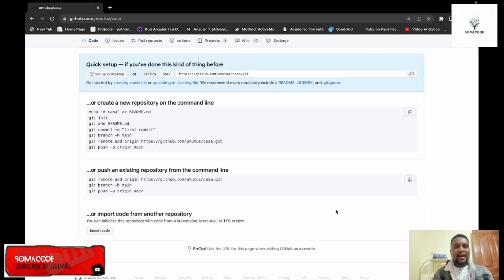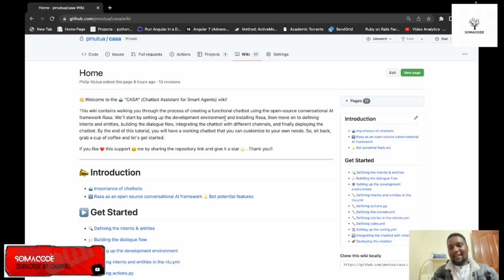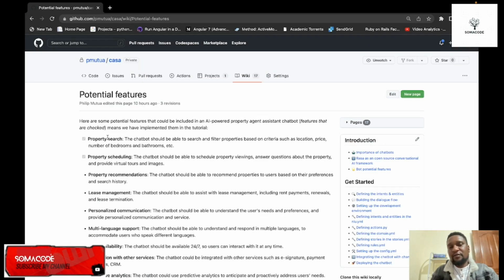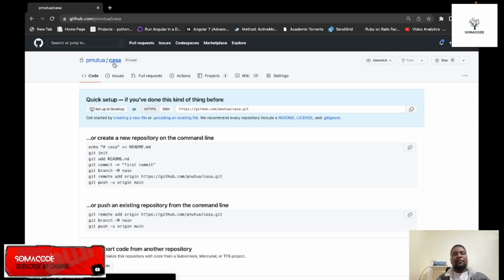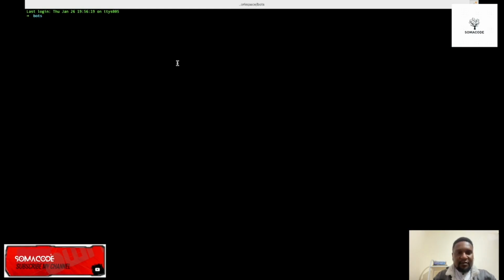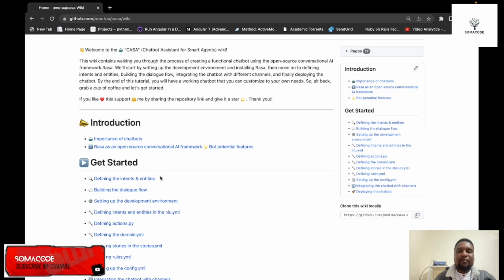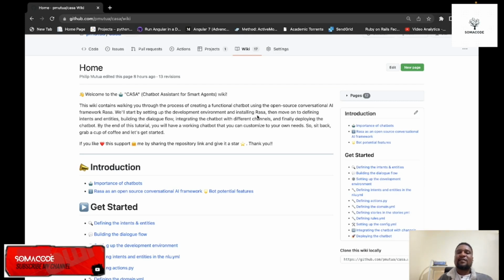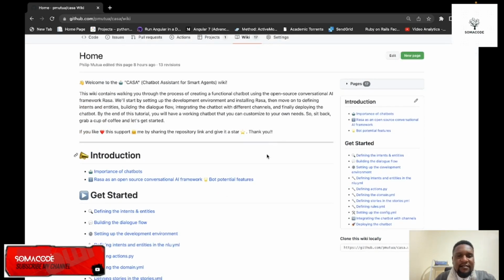Building an AI Chatbot with Rasa : A Complete Guide to Setting ChatBot Workspace and Repository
In this video, we dive into the exciting world of building and creating 🛠️. We start by understanding the project's goals and objectives 🧐, then move on to setting up a workspace and repository for our project 💻. Follow along as we guide you through the process and make sure you check out the project's wiki for more information and updates📚. 🔔 #@somacode_